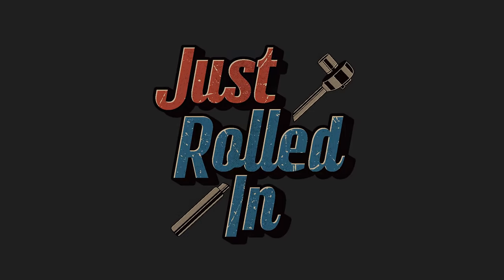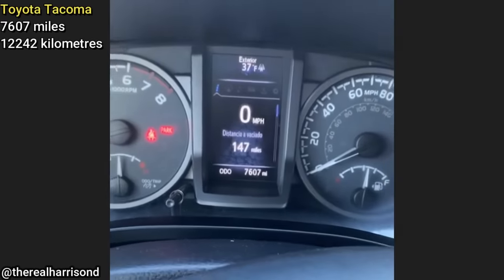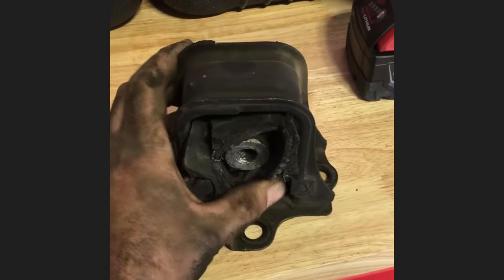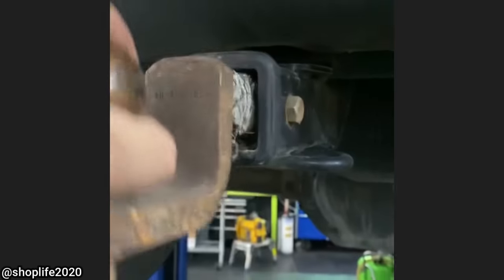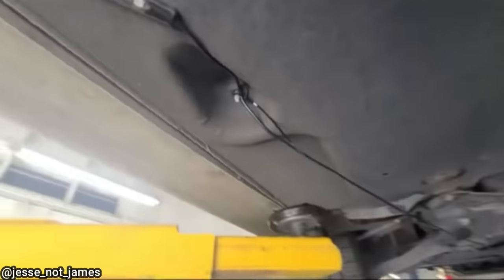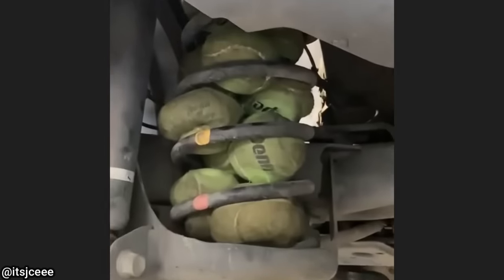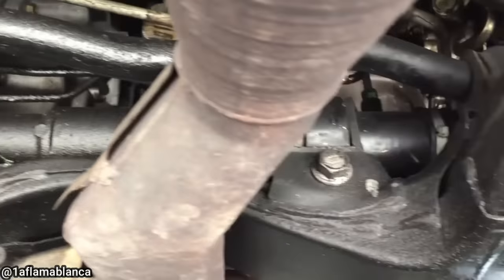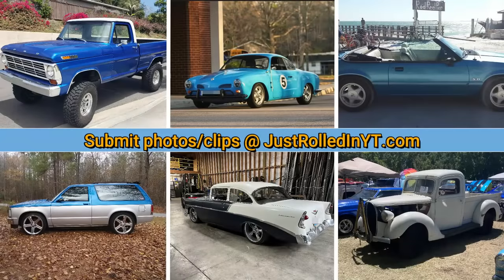Customer States Change Engine Oil On Tesla | Just Rolled In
The rear brake line and another shop worked on it

0:00 Intro
0:05 Who knows if it's actually true that the customer came in for an oil change but I asked the person who filmed this and apparently they did as mentioned.
0:16 As mentioned the blower motor is behind the glove box. The technician had to remove all the garbage to replace the blower motor which fixed the issue.
0:26 Oddly specific and a very weird issue! The technician said the vehicle had other issues and the customer declined further diagnosis so he's not sure what the exact issue was.
Weird nonetheless!
0:34 As shown, they had the light bar bracket secured with drywall screws, and the bull bar wasn't very secured. The tech. was pretty surprised at how somebody could do this to an almost new truck.
0:52 That's an engine mount as mentioned. Anytime they go bad, it's best to just replace them.
Just over time, they will fall apart, or if you have oil leaking onto a motor mount it can deteriorate the rubber.
1:05 No extra info from the tech. But what you see is the rear brake rotor, which is in 2 pieces (the rotor should be spinning while the tire is spinning).
1:16 No extra info from the tech. However, they are lucky that the receiver didn't fall out while they were towing!
1:27 It also has "turbo exhaust whistles" that you can see on the exhaust as well. No extra info.
1:51 If you don't know what Hydrolock is, you can read more here
The technician also mentioned they drained around 4 gallons / 15.1 Liters of water from the exhaust.
2:01 Just a very disgusting vehicle a mechanic had to work on.
2:10 It only came in for an oil change and the customer didn't mention anything about the suspension or the tennis balls in the coil springs.
2:19 Not the worse brake line we've seen but it's always good to follow the same route with brake lines as the manufacturer had installed from the factory. As well the brake line being that low it could easily catch onto something and rip the brake line off.
2:29 The power steering rack has 1 loose bolt as you see and they didn't secure the p/s rack properly in the mount causing the loose steering.
2:39 You have to make sure you have the correct valves close when draining the oil out of those portable oil drain tanks, or when you add air to it, the oil will shoot out and go everywhere.
2:47 A beautiful 1967 Chevrolet Chevelle SS.
2:58 Outro. Thanks for watching!